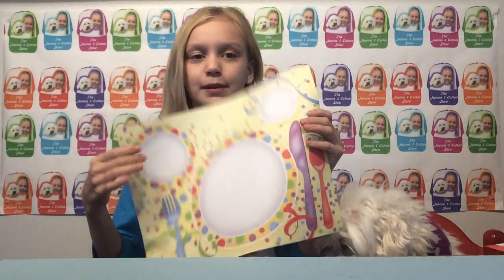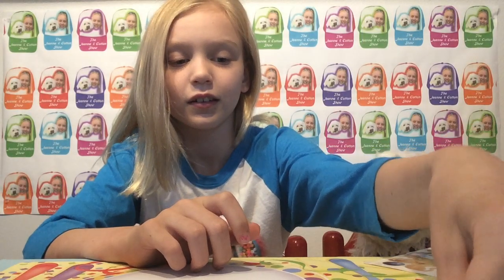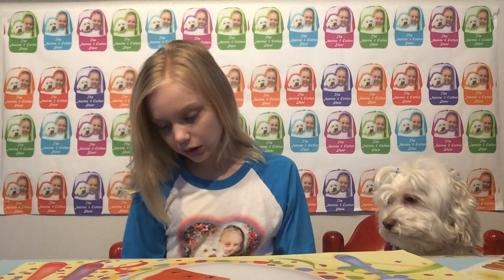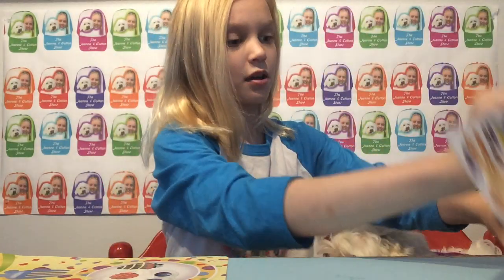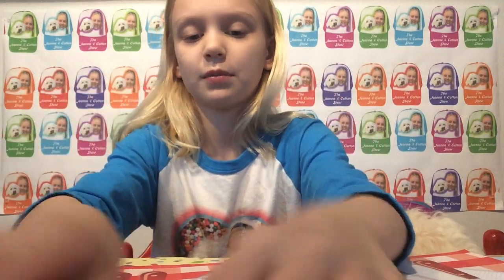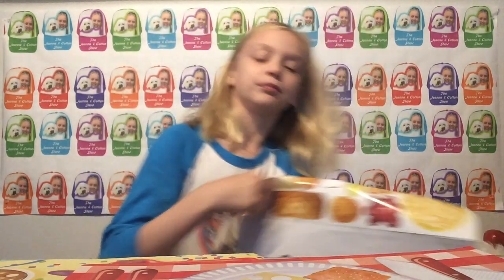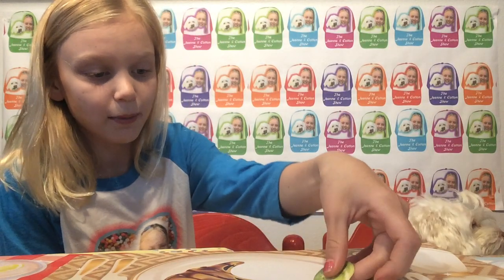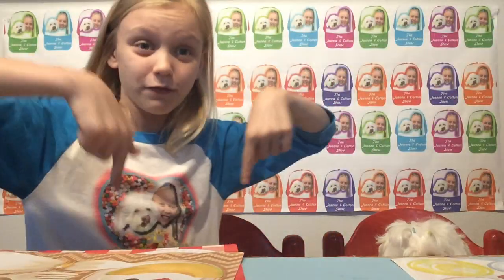MAKE Food Place Settings Stickers 1- Jeanne in the Afternoons